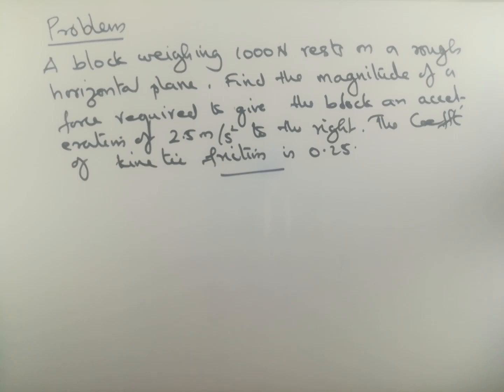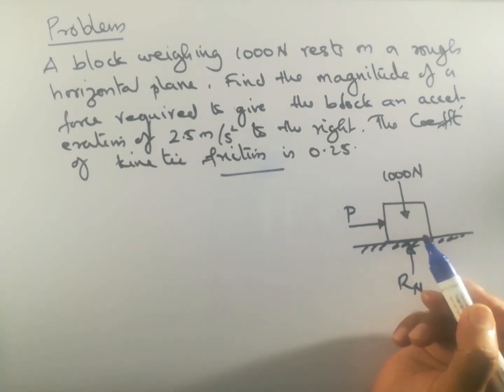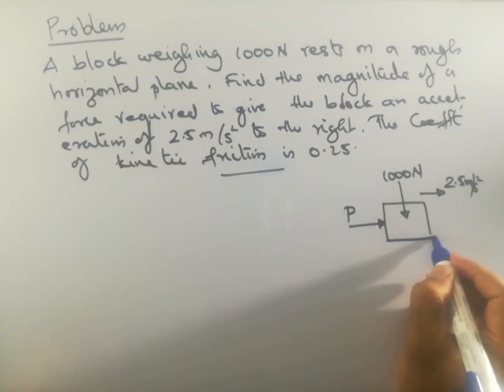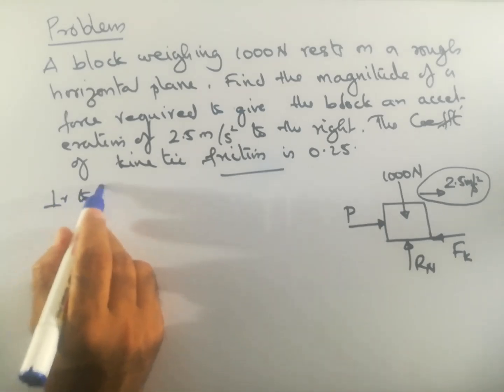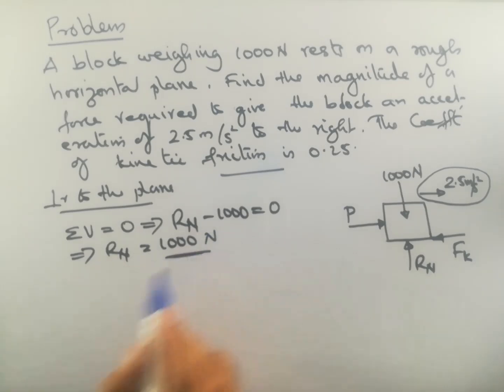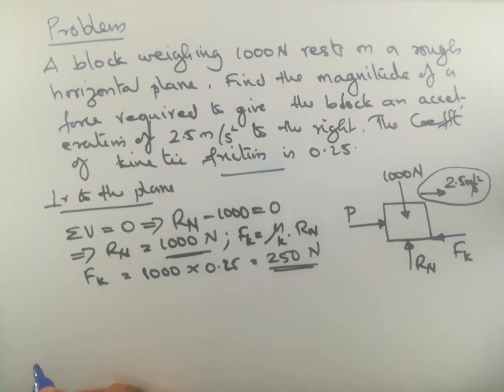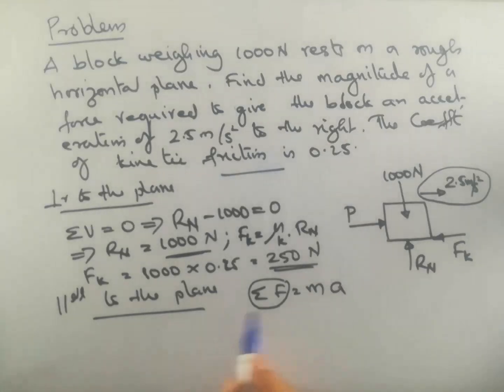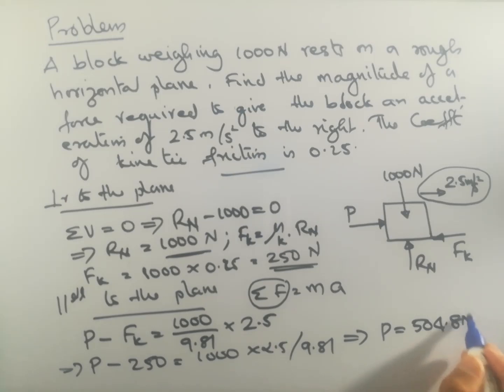Engineering Mechanics : Kinetics Problem 1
Problem to explain concepts in kinetics